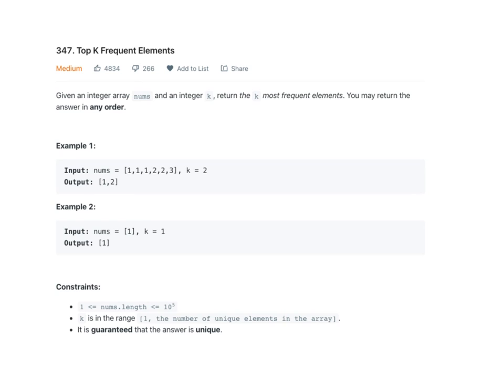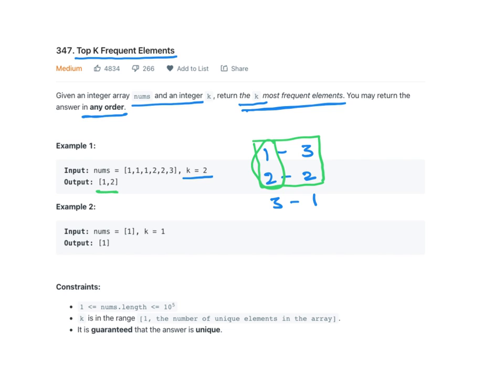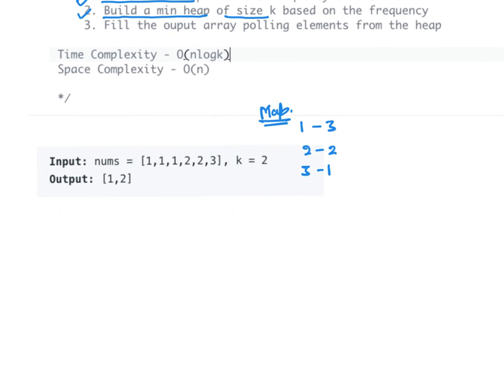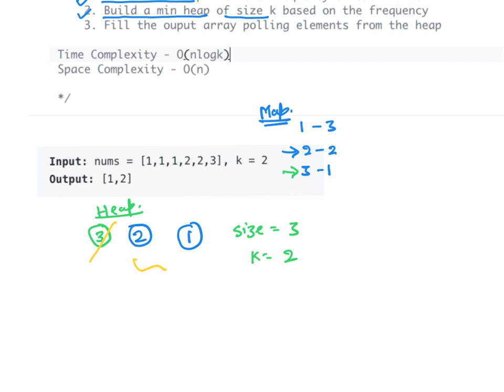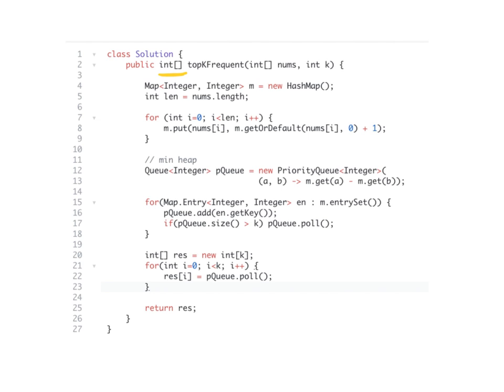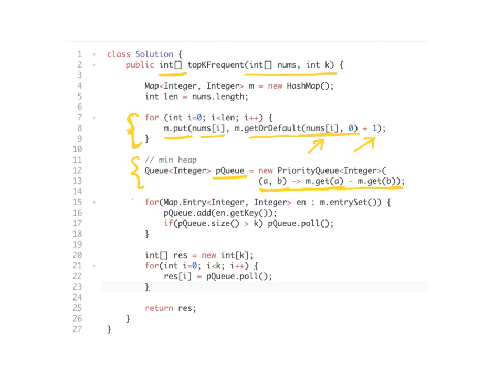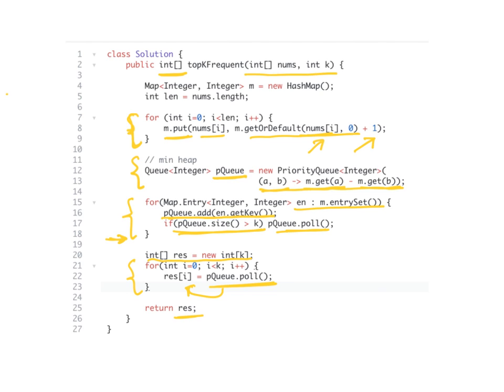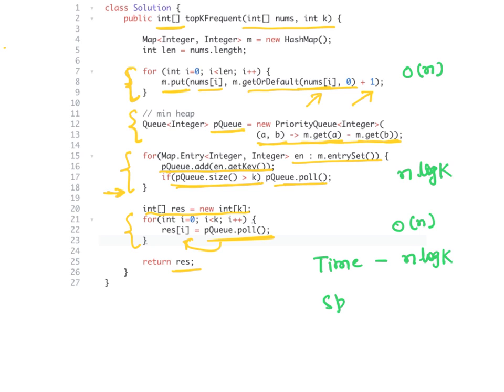Top K Frequent Elements | Leetcode | 347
347. Top K Frequent Elements